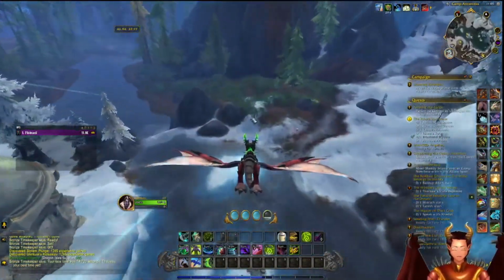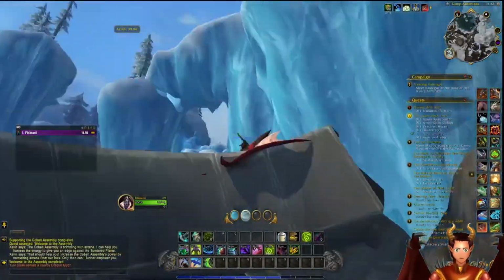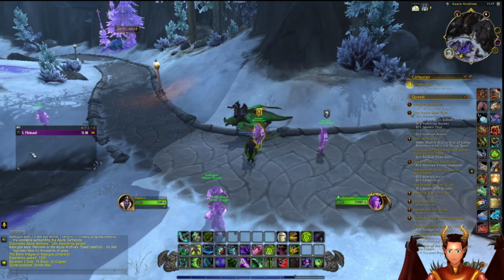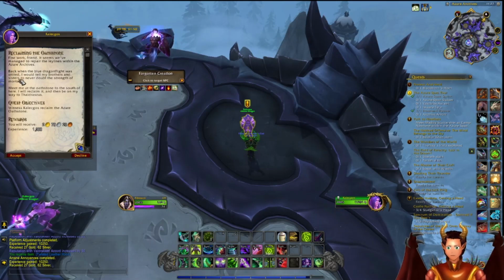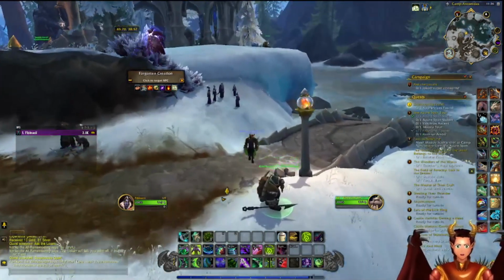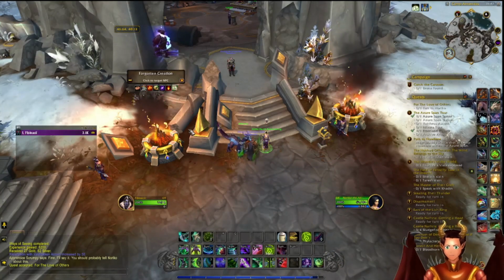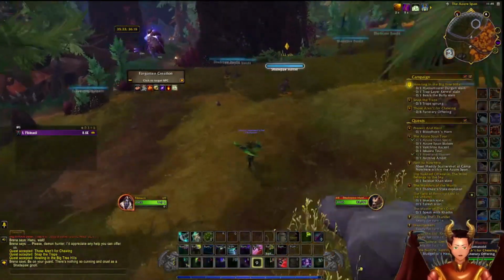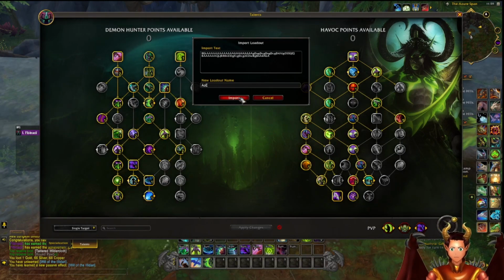World of Warcraft: Dragon Flight I can be Level 70 Please?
We journey into Azure Plains and FINALLY reach level 70. Now the real game can begin. This is part one of a 9 part stream .